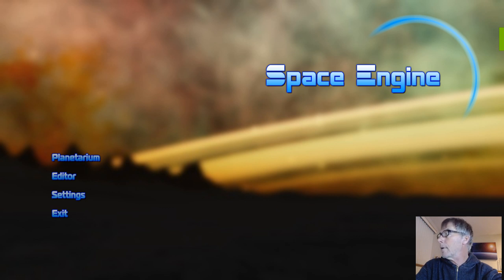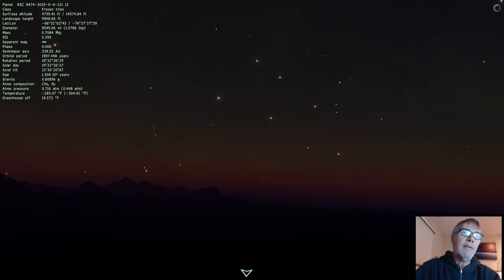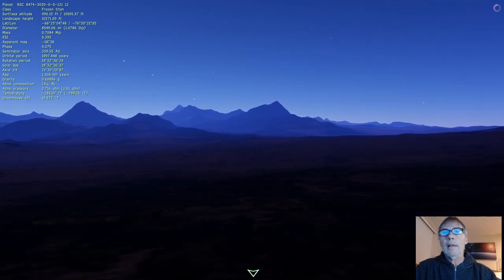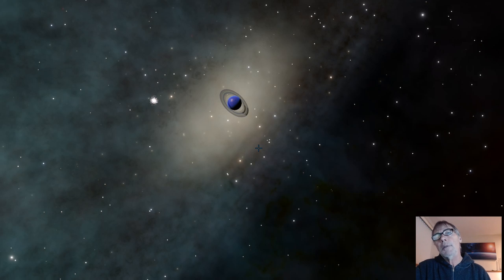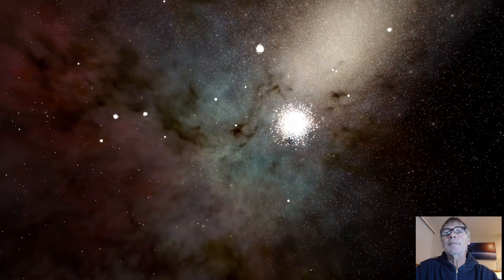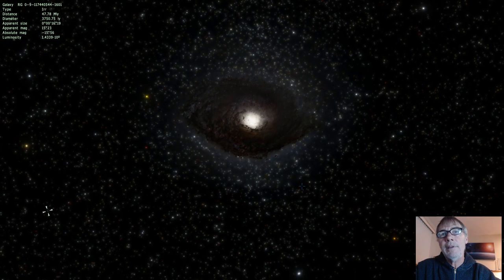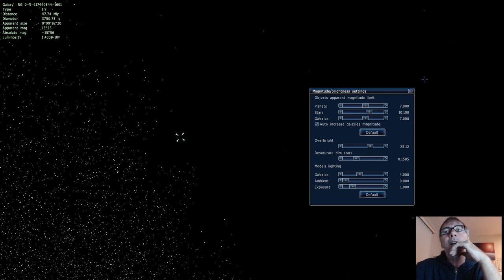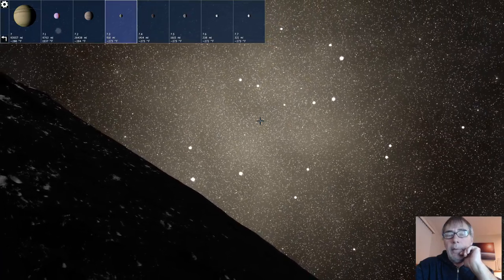Alexander Raffini Live 1/13/2018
Answering questions from comments or at least trying to. Ideas are a struggle at at times.ill give it another go as how i actually do the videos. Anything else is impromptu.